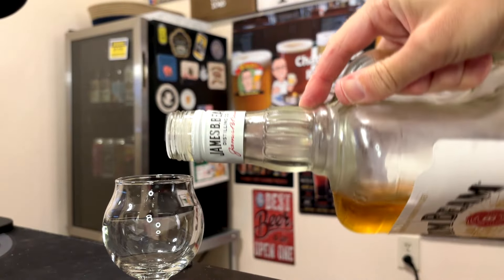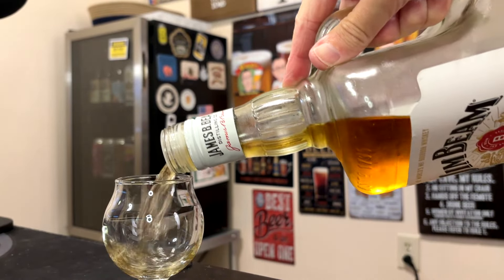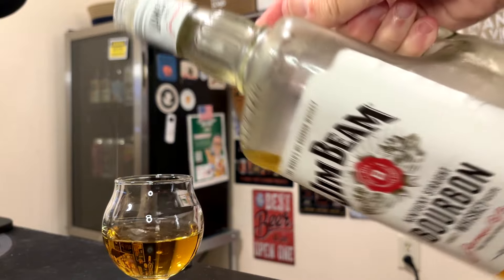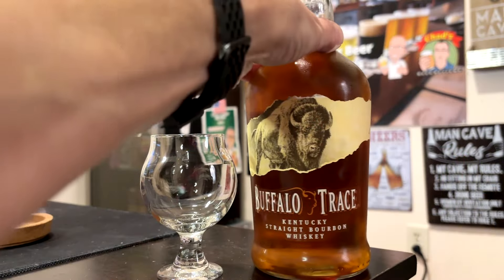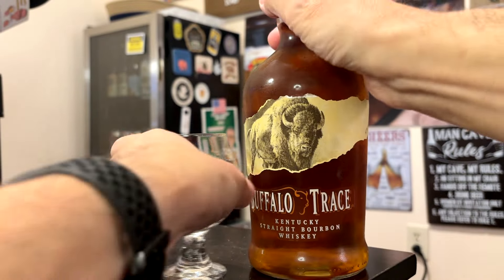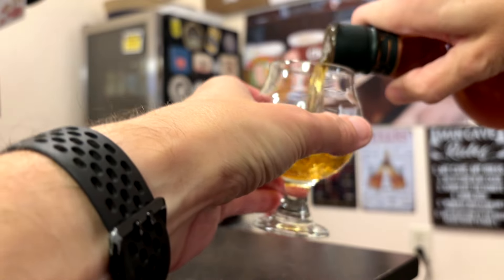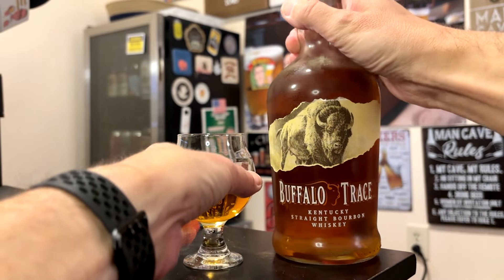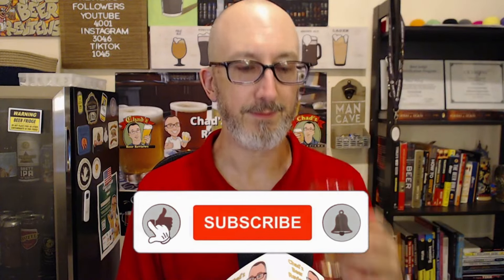𝐉𝐢𝐦 𝐁𝐞𝐚𝐦 vs. 𝐁𝐮𝐟𝐟𝐚𝐥𝐨 𝐓𝐫𝐚𝐜𝐞 (America's biggest bourbon brands head-to-head!)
Welcome to Whiskey🥃 Wednesday! In this inaugural episode, we put two popular bourbons head-to-head: Jim Beam and Buffalo Trace. Join us as we dive into a detailed comparison to see how these classic whiskeys stack up against each other.
In this video, we’ll cover:
• Jim Beam Overview
• Buffalo Trace Overview
• Tasting and Comparison
• Final Thoughts
Whether you're a bourbon aficionado or a curious newcomer, this episode will provide valuable insights into these well-known brands.